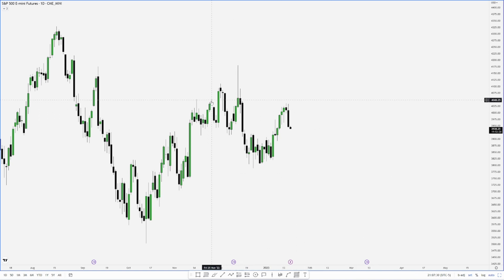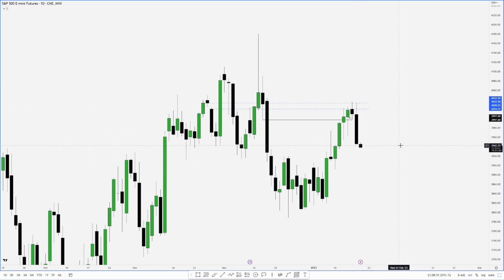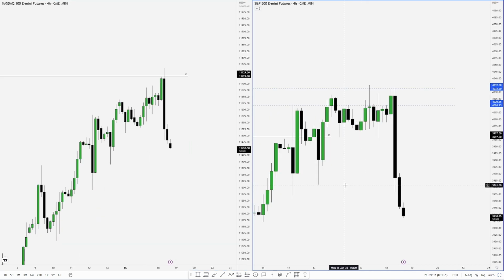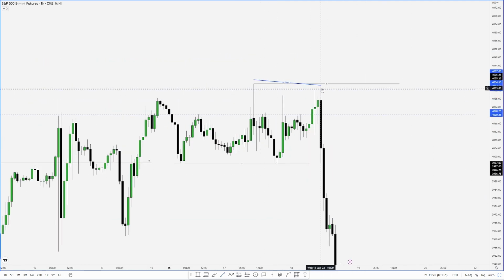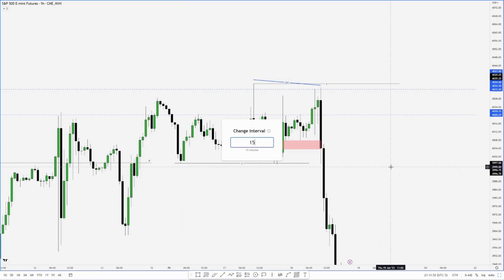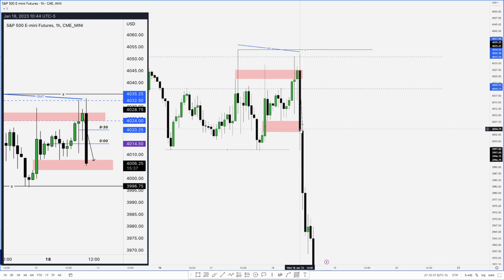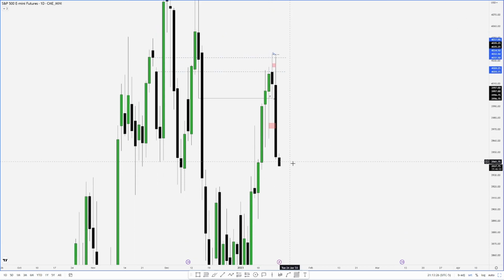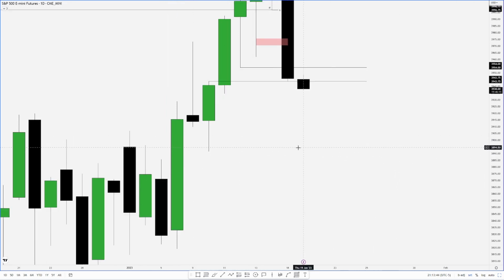Draw on Liquidity Example (1/18/23) - ICT Concepts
0:00 Intro
0:17 Daily Chart
1:00 4 Hour Chart
1:28 1 Hour Chart
1:43 15 Minute Chart
2:00 Example
3:07 Outro